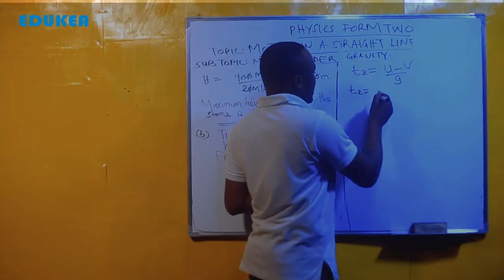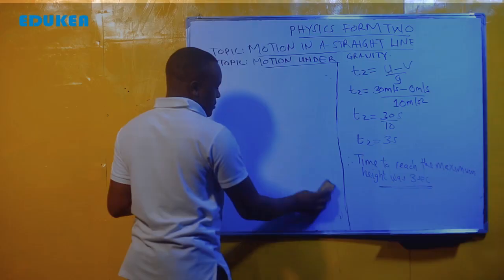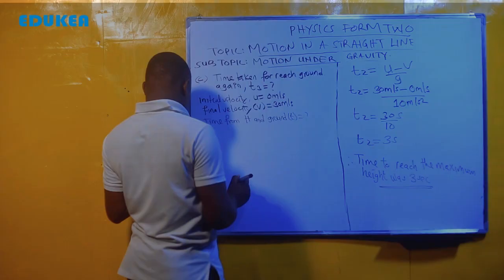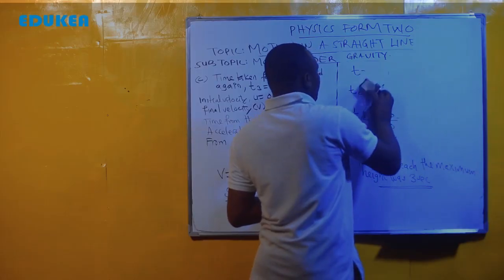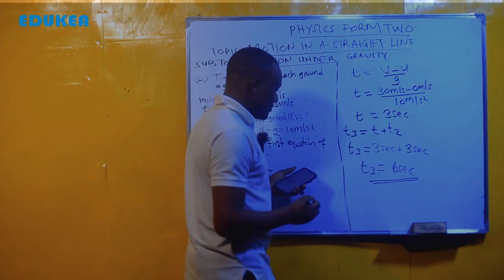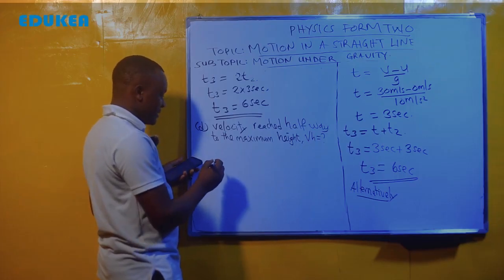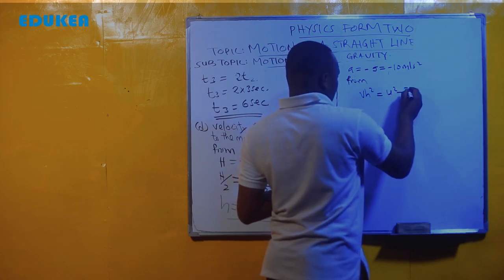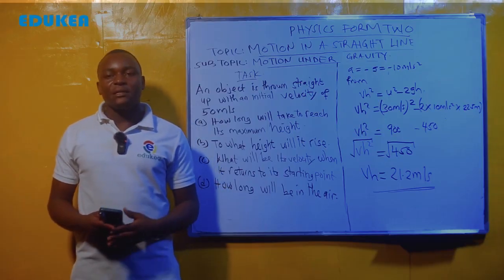PHYSICS FORM II MOTION IN A STRAIGHT LINE L 12